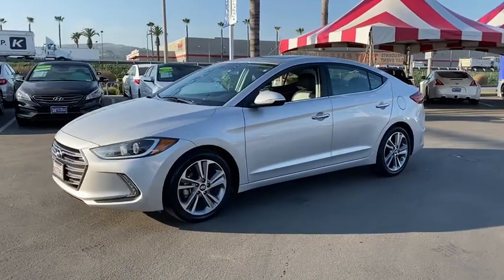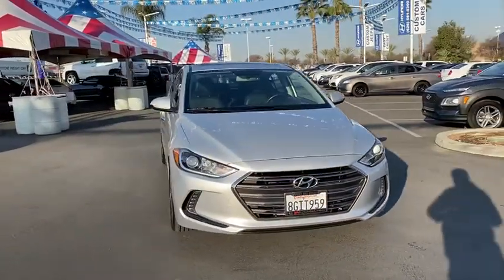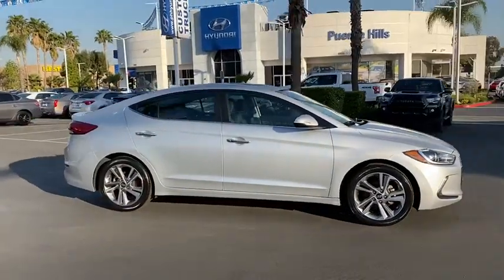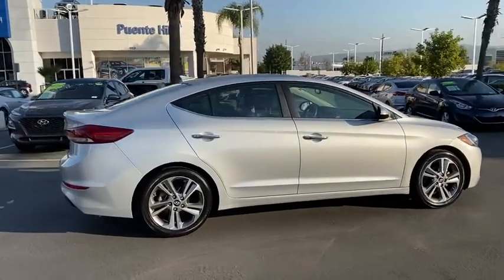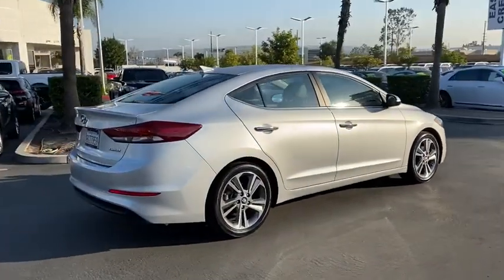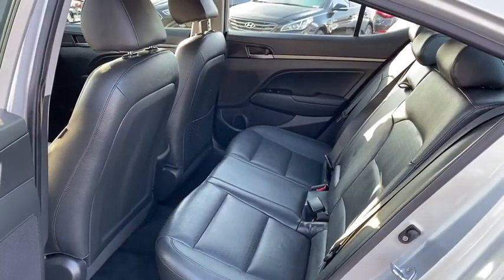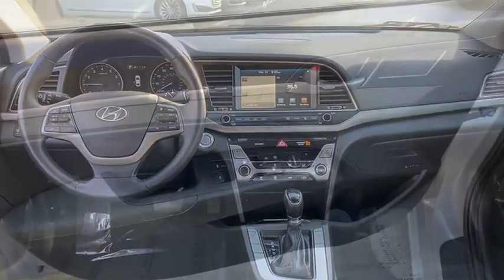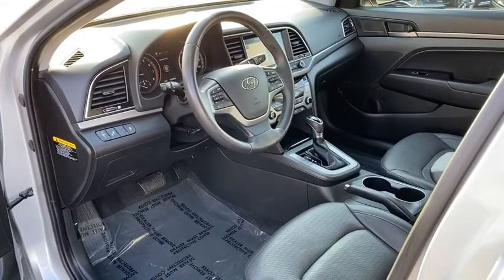2017 Hyundai Elantra Ontario, Claremont, Puente Hills, City of Industry, Inland Empire, CA P269325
Used 2017 Hyundai Elantra available in Puente Hills, California at Puente Hills Hyundai. Servicing the Ontario, Claremont, City of Industry, Inland Empire, CA area.

* TECH PKG * NAVIGATION * LEATHER * YOU GET MUCH MORE * GET HYUNDAI CERTIFIED 10yr/100k Miles Hyundai Certified Warranty * THATS PEACE OF MIND * Puente Hills Hyundai Gives You Peace Of Mind! Backup Camera Bluetooth / iPhone Integration GPS / NAV / Navigation / Technology Pkg Lane Assist / Lane Departure Moon Roof / Sun Roof / Panoramic Roof / Roof. Certified. Odometer is 2420 miles below market average! 28/37 City/Highway MPGbrbrHyundai Certified Pre-Owned Details:brbr  * Limited Warranty: 60 Month/60000 Mile (whichever comes first) from original in-service datebr  * Includes 10-year/Unlimited mileage Roadside Assistance with Rental Car and Trip Interruption Reimbursement; Please see dealers for specific vehicle eligibility requirements. 10-Year/100000 Mile Hybrid/EV Battery Warrantybr  * Vehicle Historybr  * 173+ Point Inspectionbr  * Powertrain Limited Warranty: 120 Month/100000 Mile (whichever comes first) from original in-service datebr  * Roadside Assistancebr  * Warranty Deductible: $50brbrbrAwards:br  * 2017 KBB.com 10 Most Awarded BrandsbrbrPuente Hills Hyundai ...Why Go Anywhere Else!